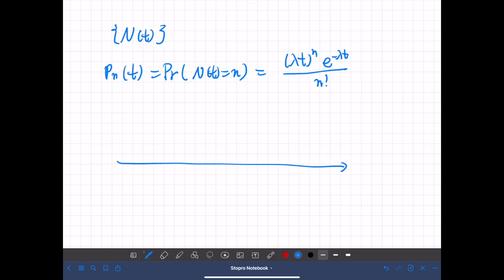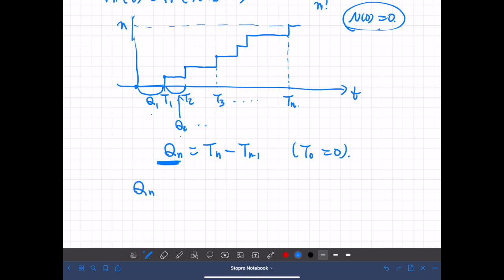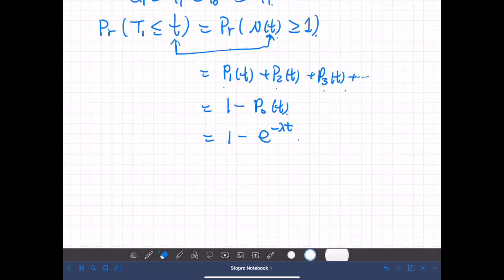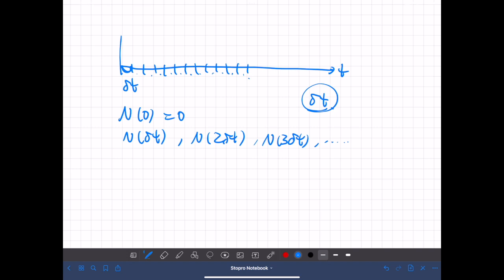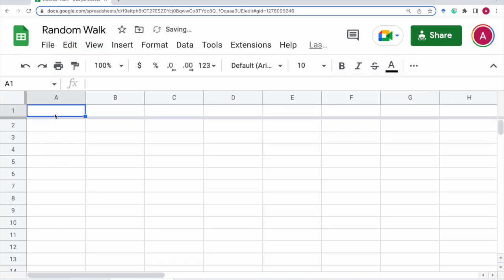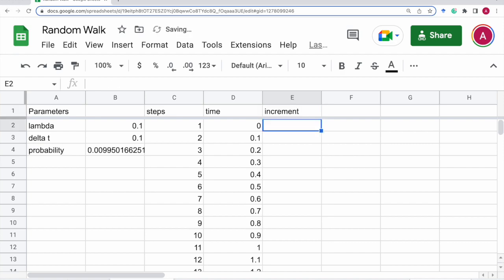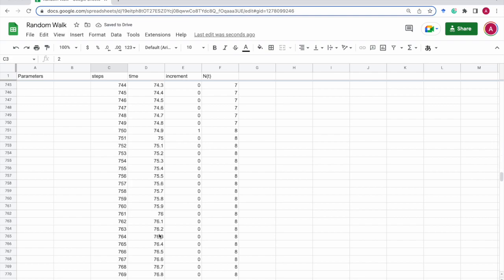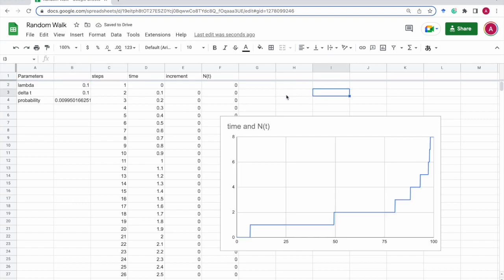Simulating Poisson Processes using Google Sheets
This video explains how to simulate Poisson processes on a computer or Google Sheets. The theory behind it is also explained.